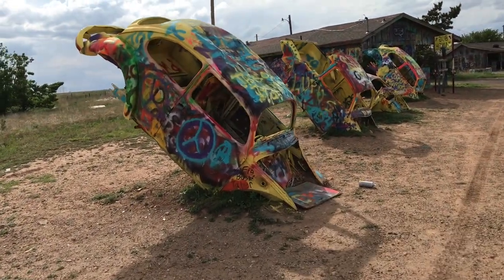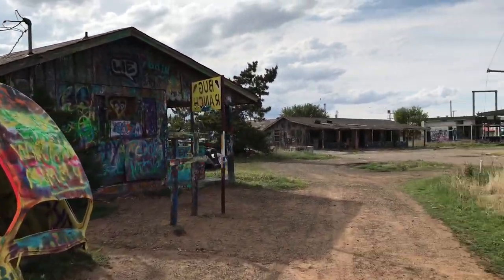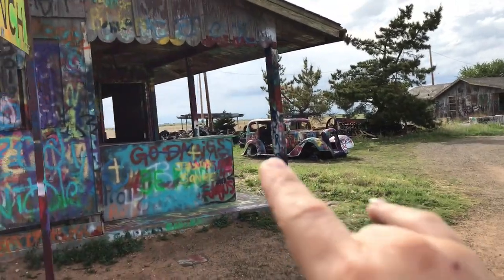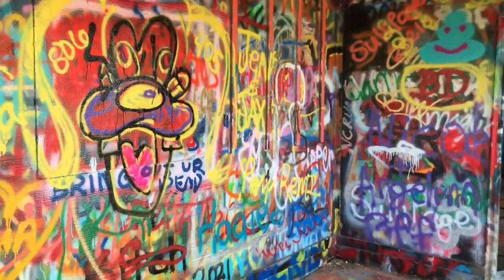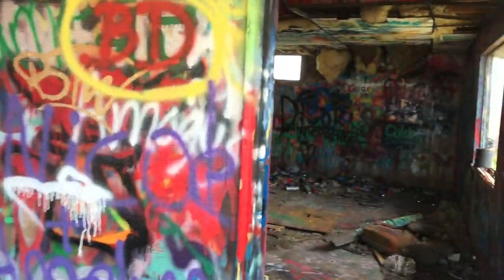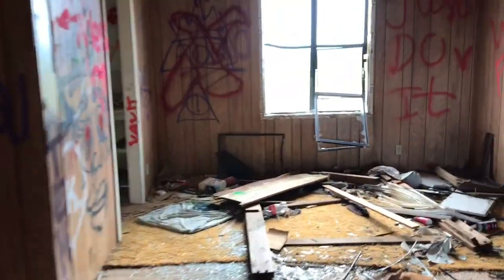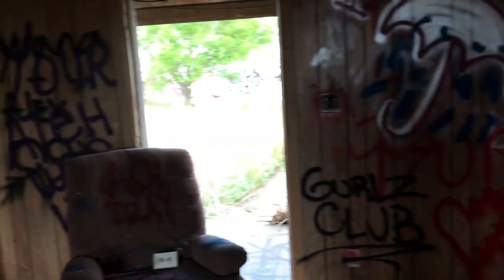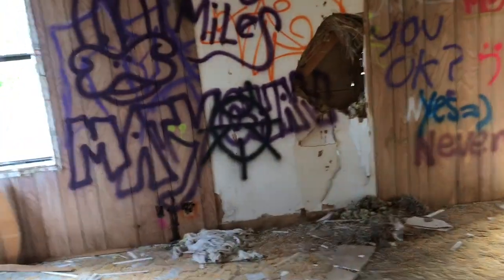Volkswagen Slug Bug Ranch Former Longhorn trading Post Route 66 Texas￼￼ URBEX Abandoned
Walk thru PLEASE IPHONE 📱 used to take and make video